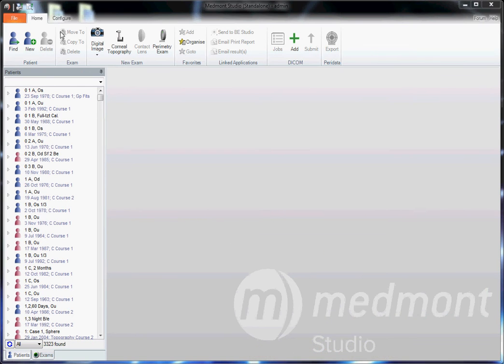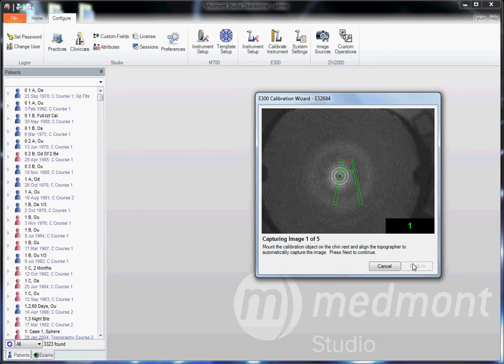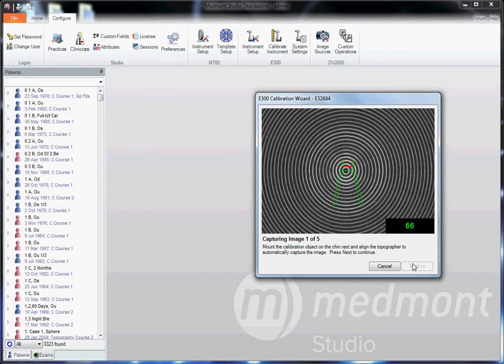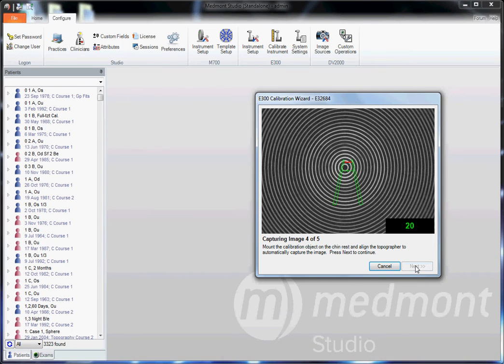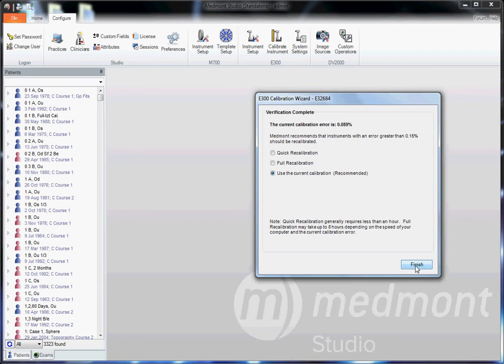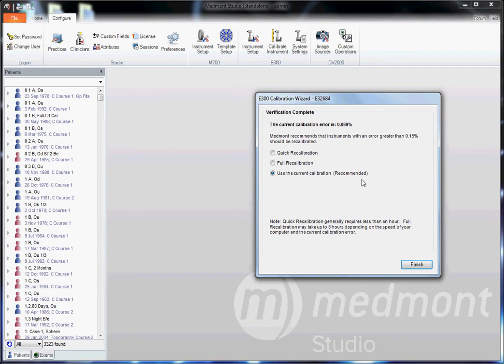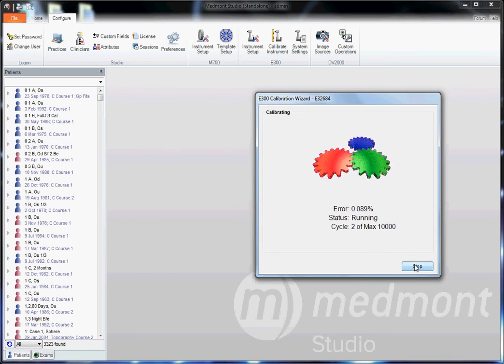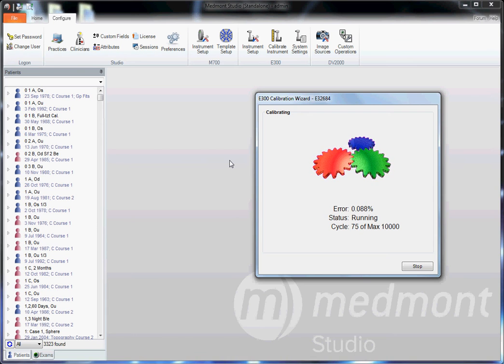How To | Calibrate your E300 corneal topographer (Studio 6)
Watch how to calibrate your E300 Corneal Topographer using the Medmont Studio 6 software and calibration ball.